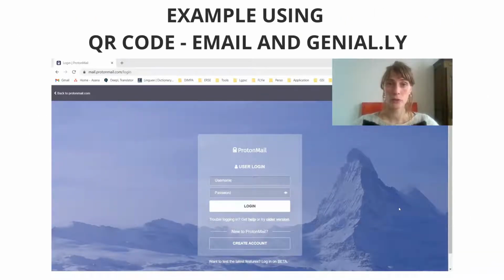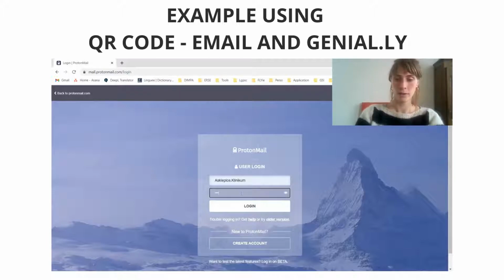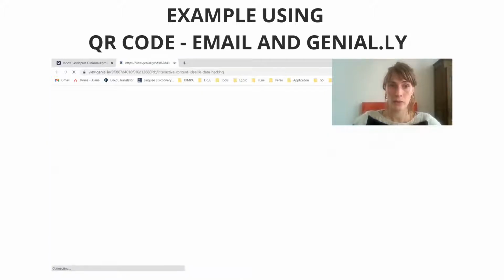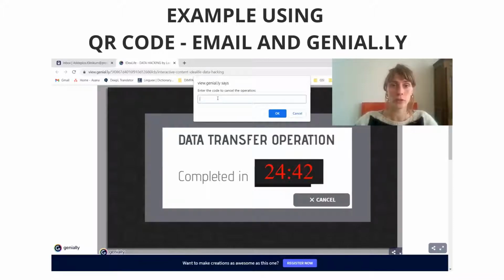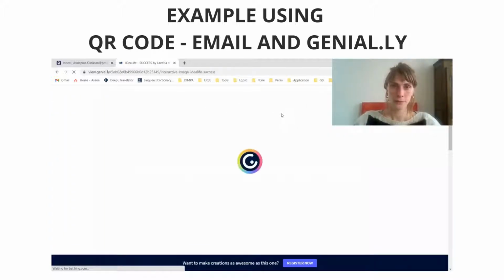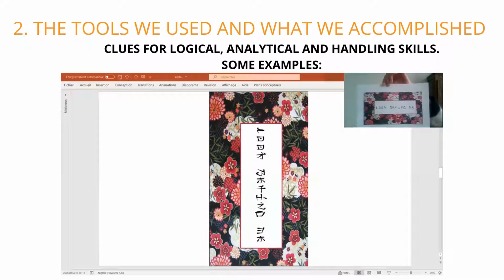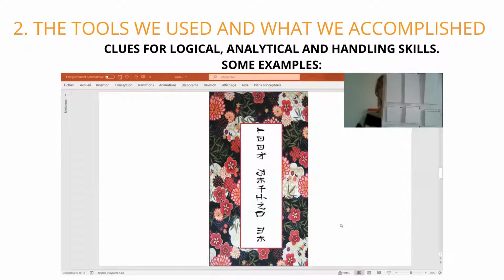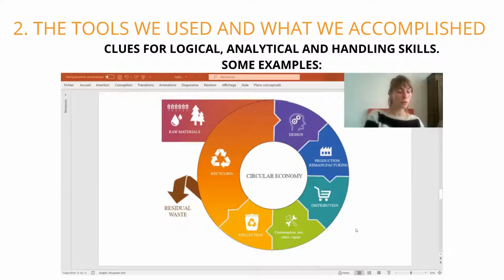Belgium: ERSE video interview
The purpose of this videos is to share our experience as escape game creator and give advice to trainers and youth workers that will use ER-SE project's educational escape rooms!